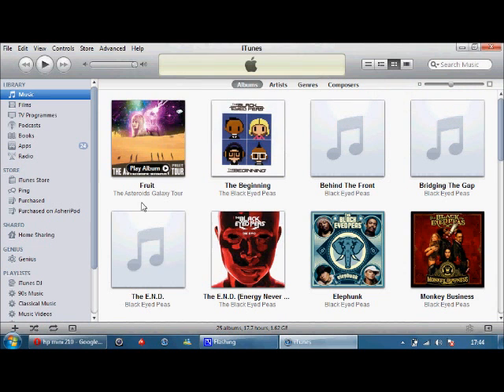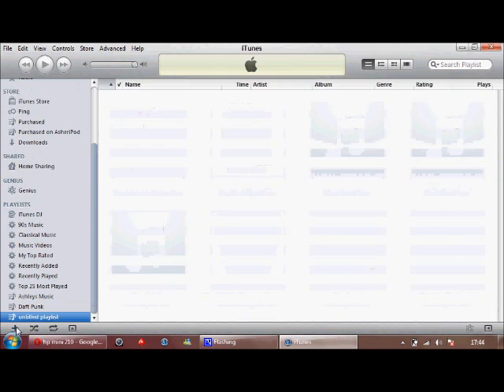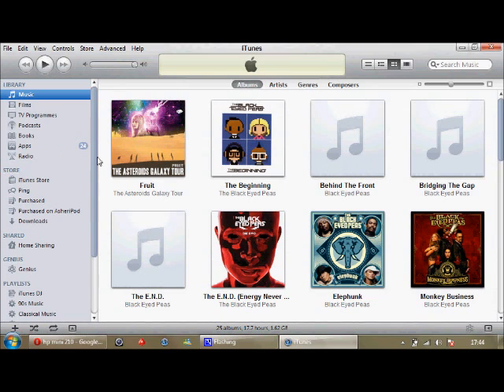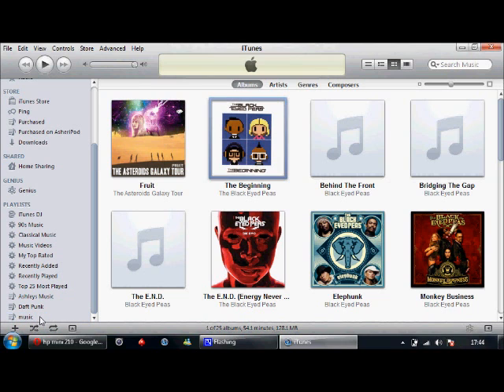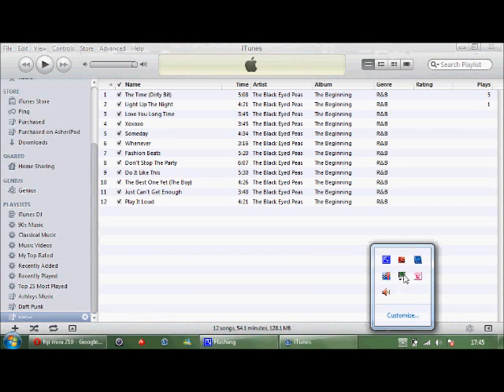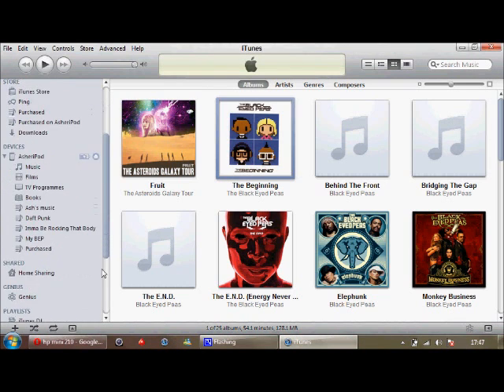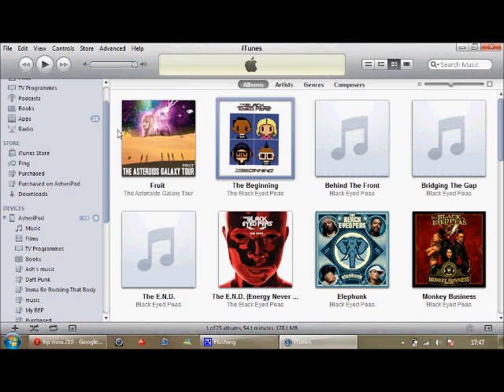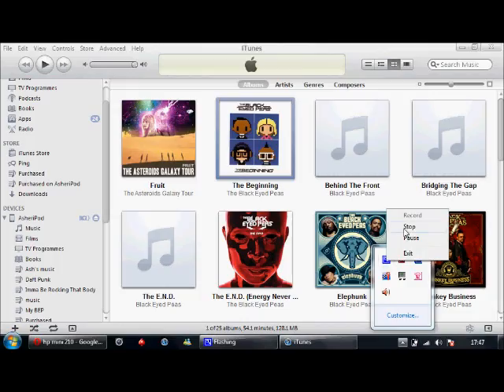How to Make Playlist's in iTunes And Transfer To iPod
my second youtube video about How to Make Playlist's in iTunes And Transfer To iPod